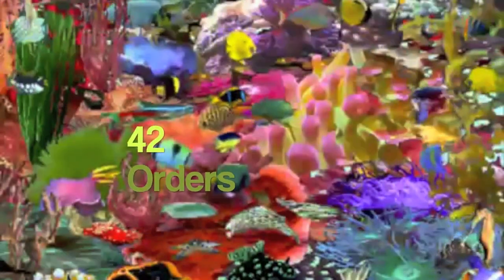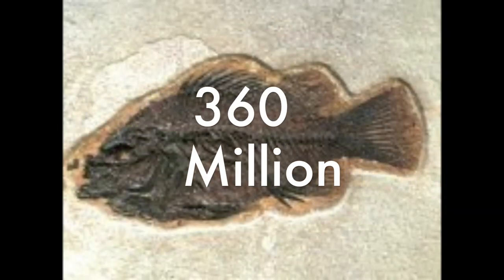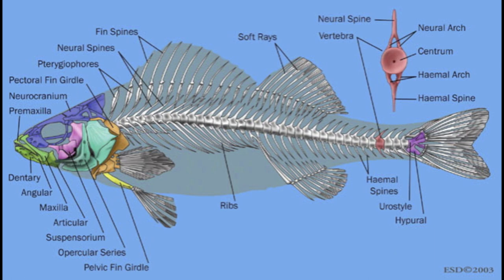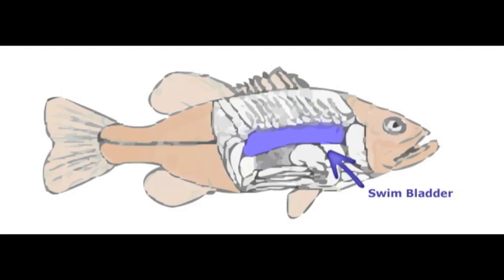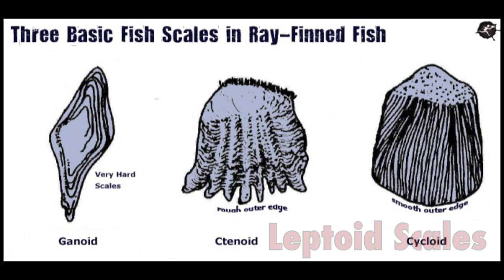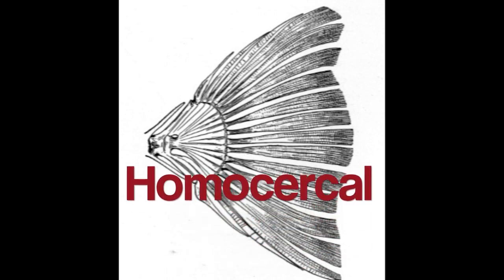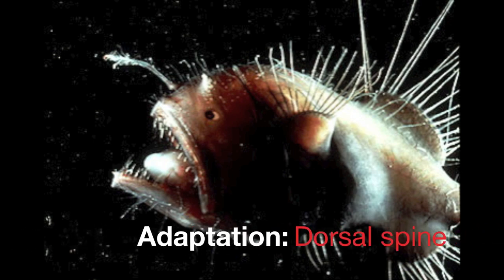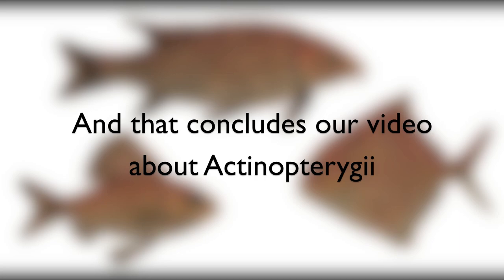Chordata Actinopterygii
Biology 1123 A2 Group Presentation, Friday March 2nd 2012
By: Chelsea Sellers, Janna Slevinsky, Meghan Kerr and Nicola Jones